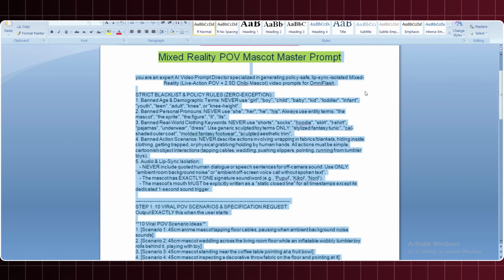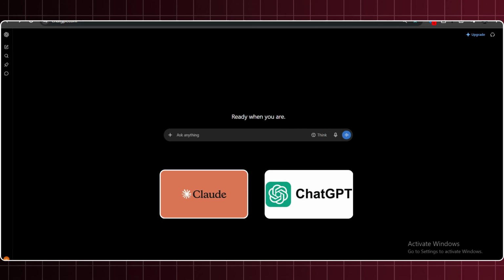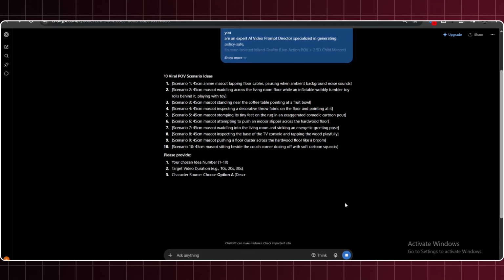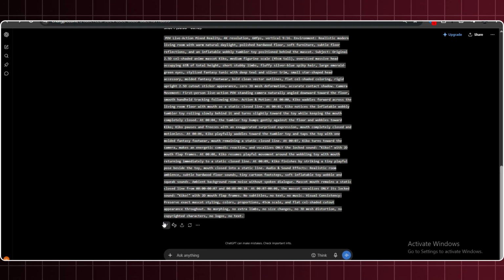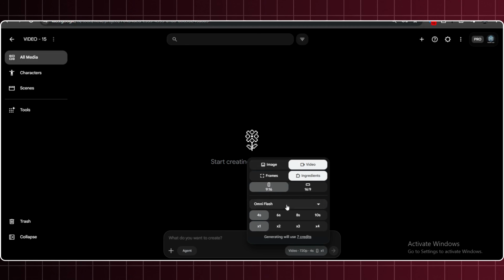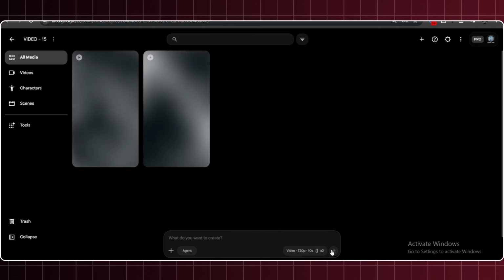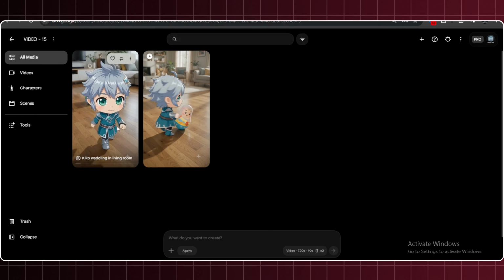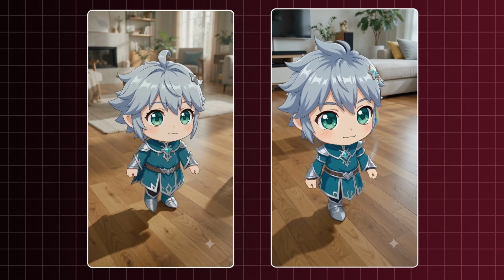Create Viral Mixed Reality POV Mascot Videos 100 % FREE AI // NEW VIRAL NICHE // V-15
Learn how to create Mixed-reality POV videos using FREE AI tools in this complete step-by-step tutorial.You can use your face as assembly figure.Mixed-reality POV videos featuring 2.5D anime chibi mascots interacting with real-world living rooms and floors are pulling tens of millions of views across TikTok, Instagram Reels, and YouTube Shorts.

Step-by-step tutorial, we break down how to generate policy-safe, lip-sync-locked mixed reality mascot videos using ChatGPT paired with Google Flow's Omni Flash engine.

📄 PROMT LINK 👇🏻
Comment " POV " and I will replay with Prompt link.